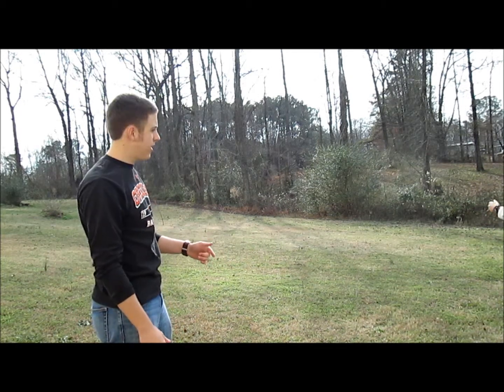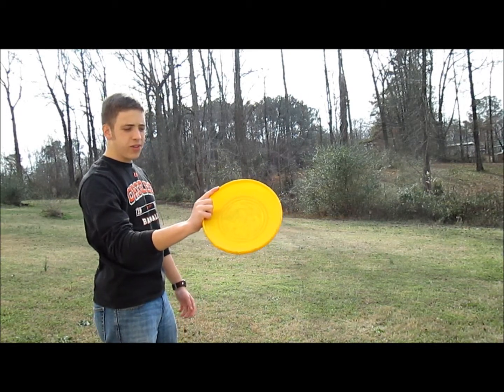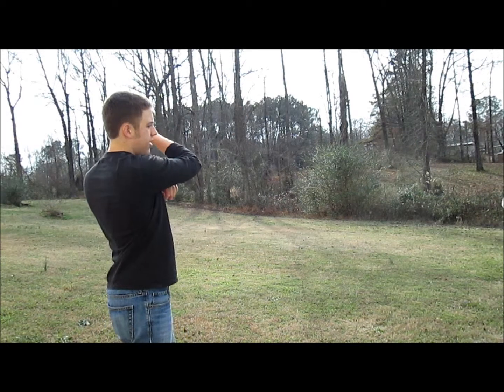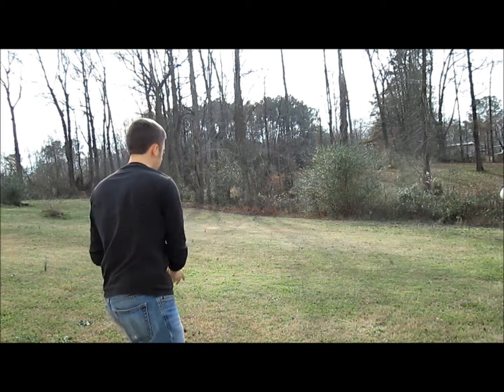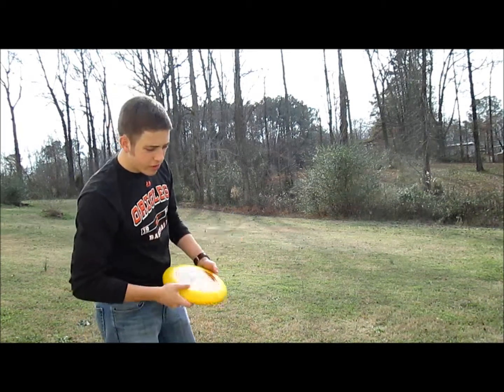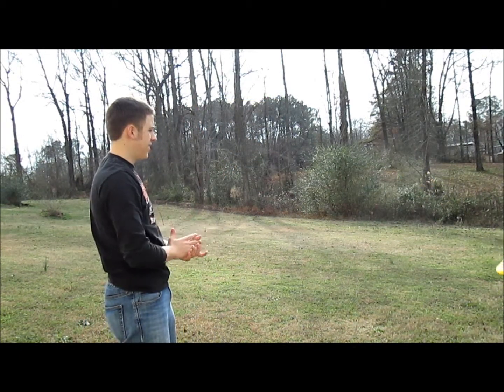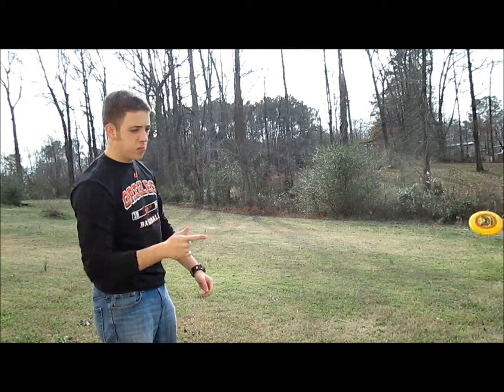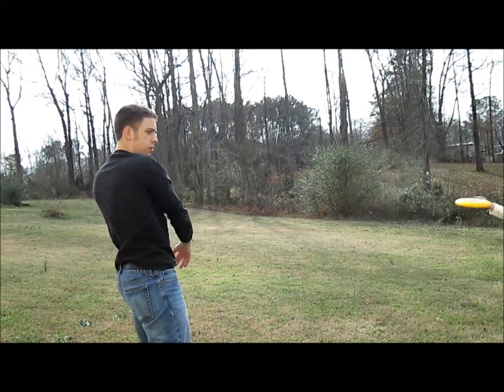Non-Traditional Throws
This video instructs you on how to throw different throws that are unconventional. They are not for distance or Ultimate play, but just for recreation. If you have a video that you'd like me to make, post a comment.